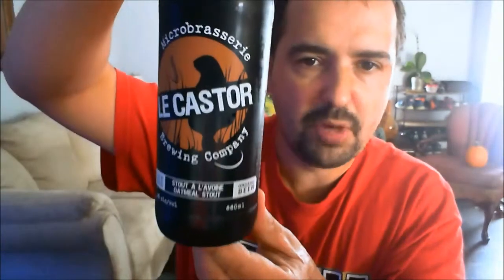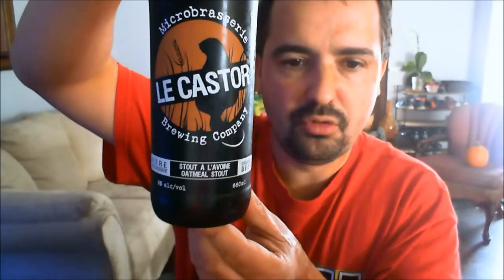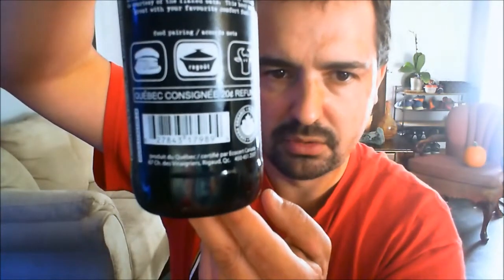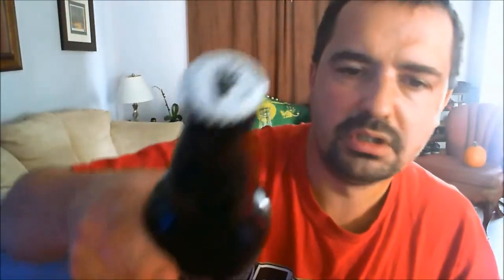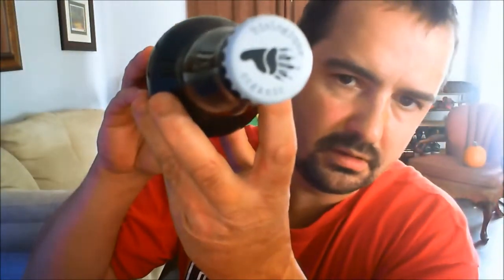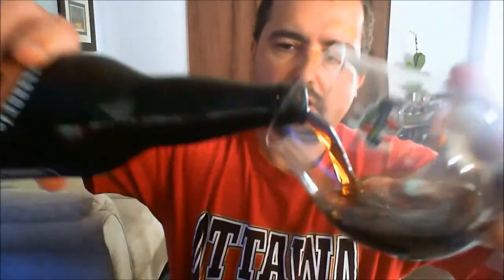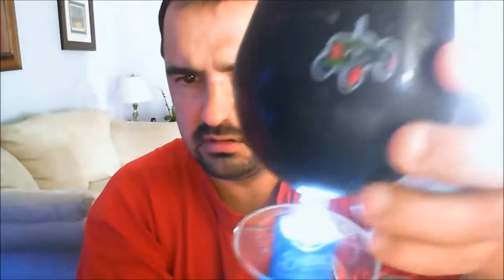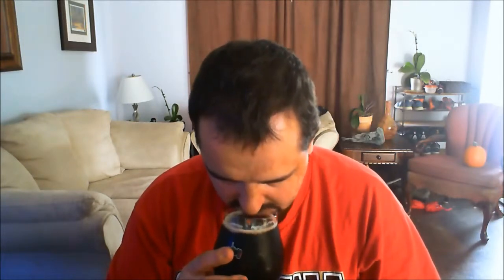Le Castor Oatmeal Stout 5.0% ABV #560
Microbrasserie Castor Regeau QC